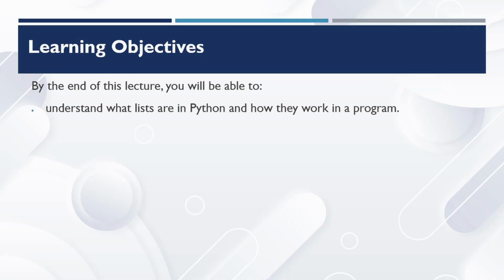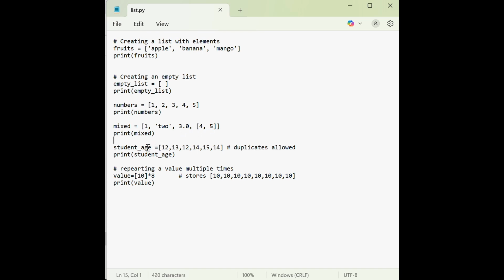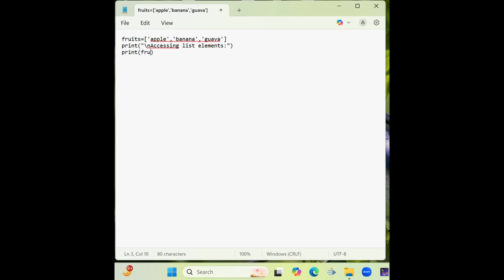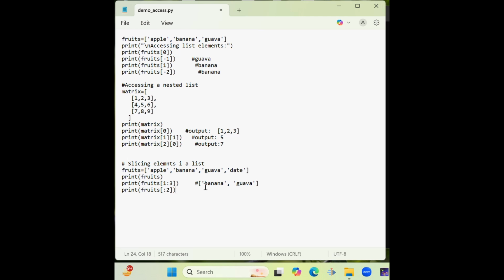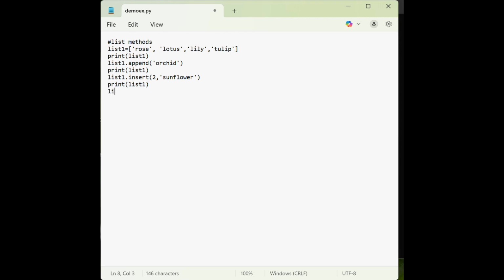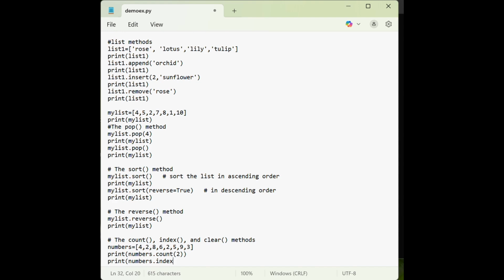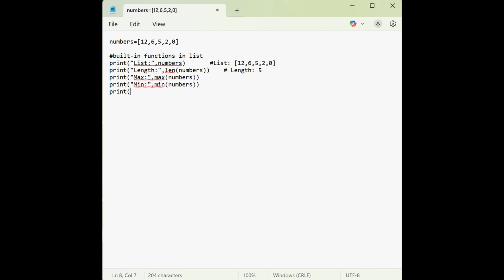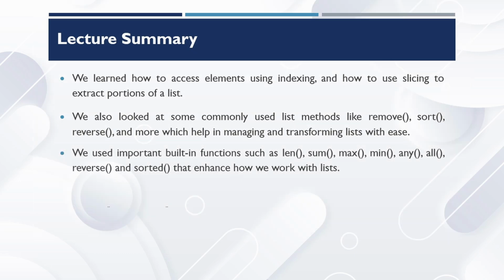Video Lecture 34 Lists